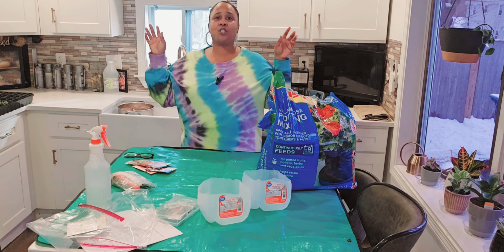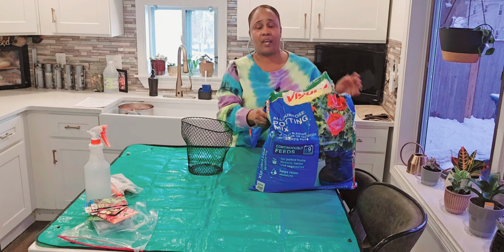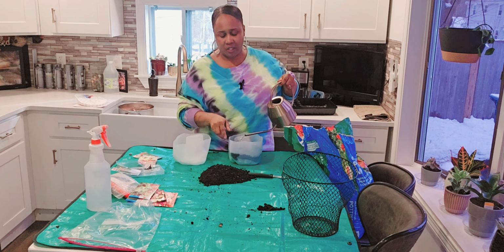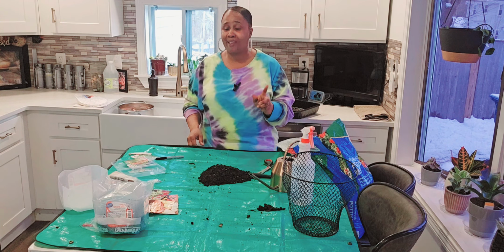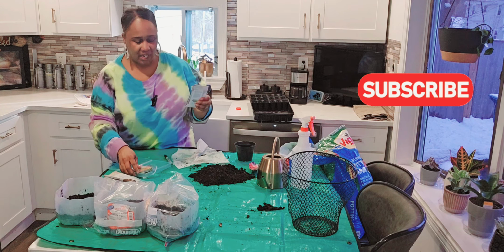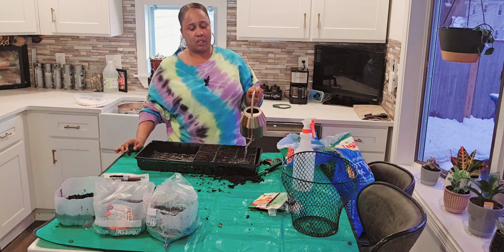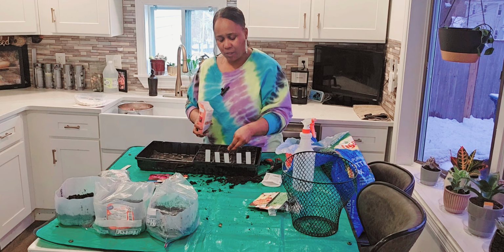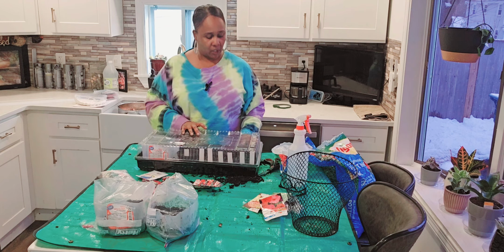Budget Friendly Easy Way To Start Seeds 🤗 | We Have Germination 😳 | Another Round Of Seeds 🌺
In today's  video. I am  giving an update on the seeds that I recently  started. I will show you a budget friendly, easy way to start seeds. I  also started another round of seeds, including Snapdragon, Poppy,  Rosemary, and more.  .

I'm  Lakeisha  & welcome  to PoweFolkLiving!